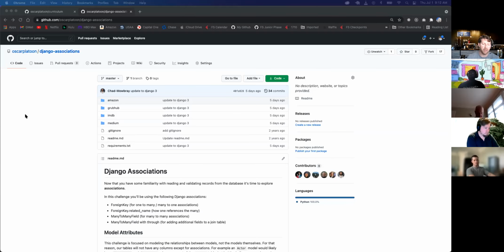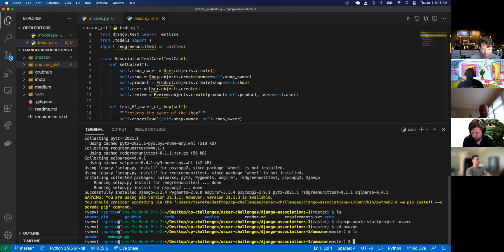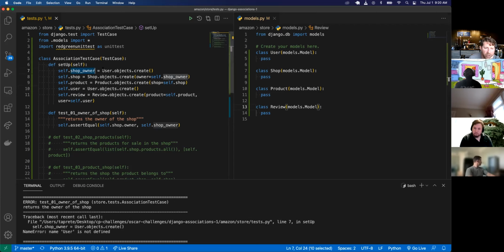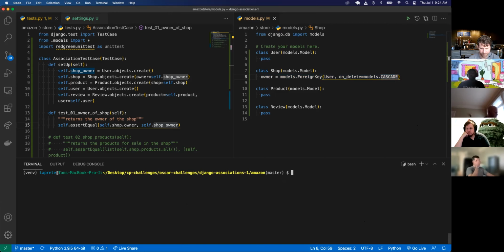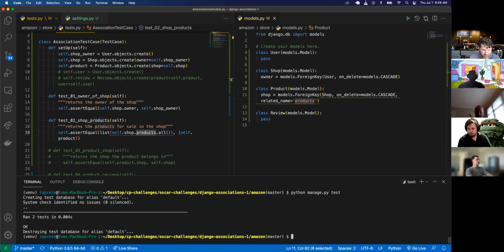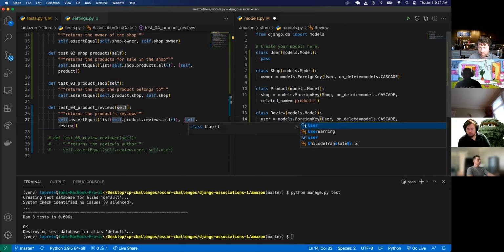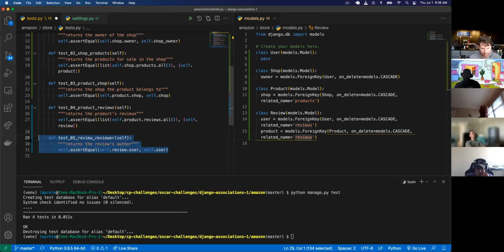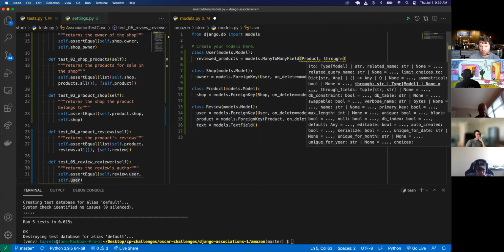W6D4: Django Associations Review - Amazon (1 of 3)